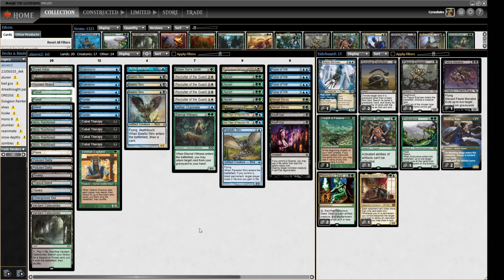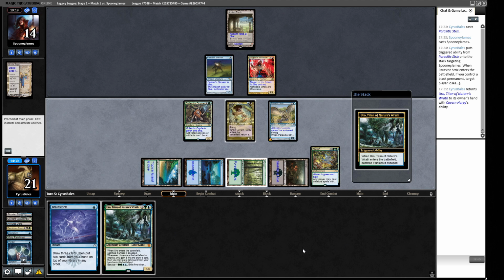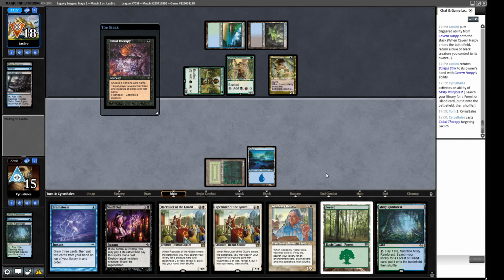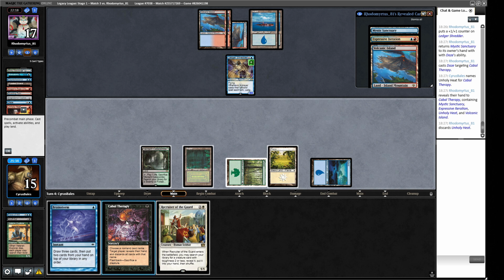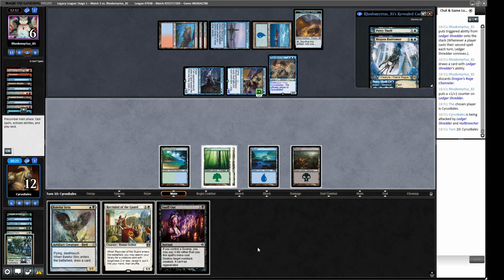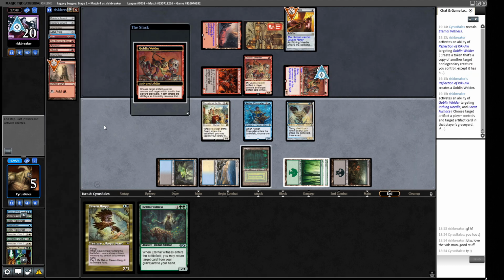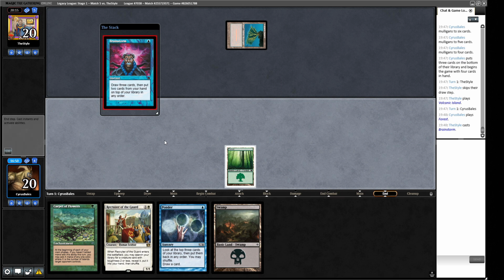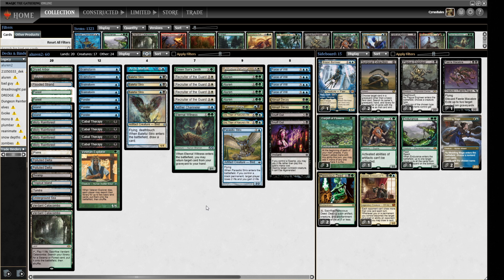LEARNING ALUREN! With special guest Charble, Legacy combo MTG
I play a Magic: the Gathering Online Legacy league with a 4 colour Aluren deck. Last week I played Aluren but was not happy with how I played the league so I decided to get a specialist in to teach me a thing or two.

This video should be an excellent starting point for anyone new to the deck wanting to learn the ins and out of the archetype.

DECKLIST
1 Underground Sea
1 Arctic Merfolk
1 Bayou
1 Eternal Witness
1 Tundra
1 Veteran Explorer
4 Misty Rainforest
4 Recruiter of the Guard
1 Parasitic Strix
4 Cabal Therapy
1 Island
1 Island
1 Cavern Harpy
4 Force of Will
1 Dryad Arbor
1 Forest
2 Ponder
2 Verdant Catacombs
1 Ponder
2 Abrupt Decay
1 Aether Channeler
1 Flooded Strand
2 Snuff Out
4 Aluren
4 Brainstorm
1 Tropical Island
2 Uro, Titan of Nature's Wrath
1 Academy Rector
1 Green Sun's Zenith
1 Forest
3 Baleful Strix
1 Plains
1 Swamp
2 Polluted Delta

SIDEBOARD
1 Faerie Macabre
1 Endurance
2 Surgical Extraction
1 Plague Engineer
1 Pernicious Deed
3 Carpet of Flowers
1 Brazen Borrower
1 Pernicious Deed
2 Meddling Mage
1 Leovold, Emissary of Trest
1 Collector Ouphe

0:00 Deck Tech
3:40 Round 1
34:00 Round 2
52:12 Round 3
1:15:51 Round 4
1:40:56 Round 5
2:02:21 Conclusion